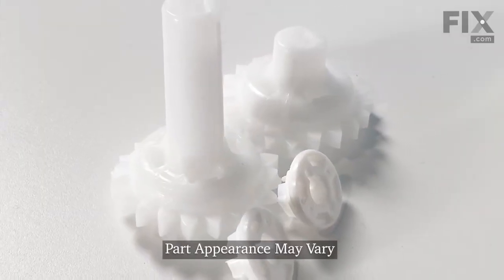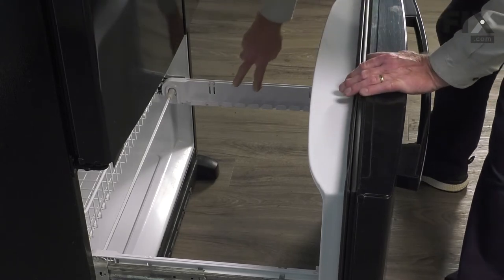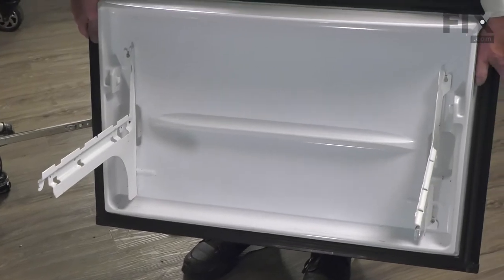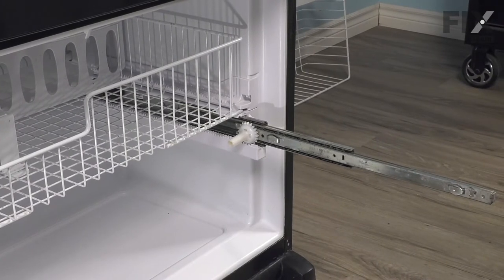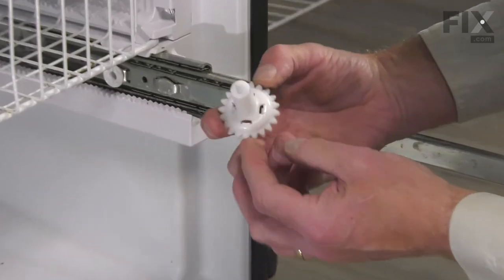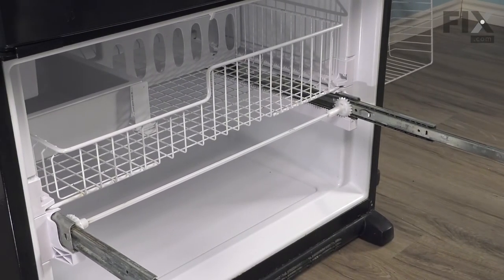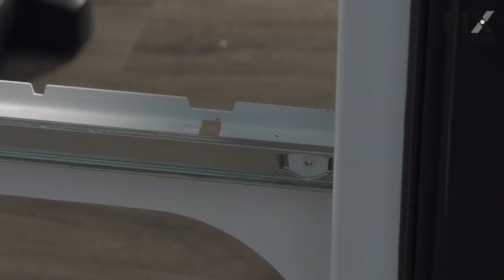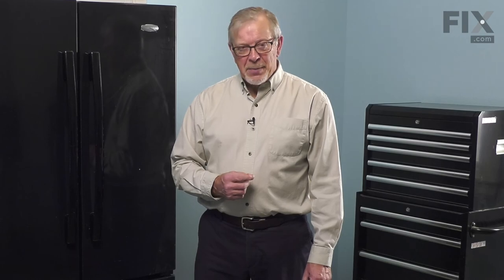Whirlpool Refrigerator Repair - How to Replace the Drawer Gear Kit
Need help replacing the Drawer Gear Kit (Part # 12002497) in your Whirlpool Refrigerator? Watch this how-to video with simple, step-by-step instructions for a successful DIY repair.

Why you might need to replace the Drawer Gear Kit:
1. Door won’t open or close

What tools you need for this repair:
• drill and 1/8" drill bit
• Flat blade screwdriver
• rivet gun or screw

The information in this video is specific to Whirlpool, Maytag, KitchenAid, Amana, Kenmore, Jenn-Air, Dacor, Crosley, Hardwick, and Gaggenau Refrigerators. To find a Drawer Gear Kit specific to your model Refrigerator, or to use our helpful model number locator,

For more helpful Refrigerator Repair videos, you can browse through the Refrigerator Repair playlist on our YouTube channel